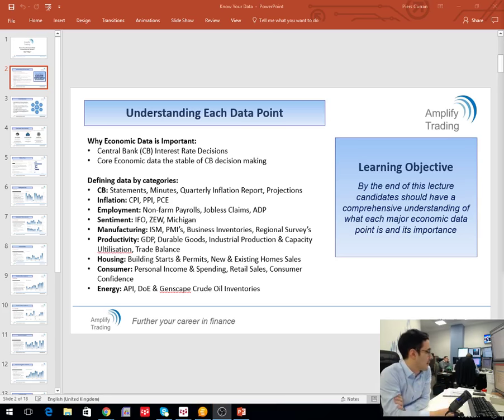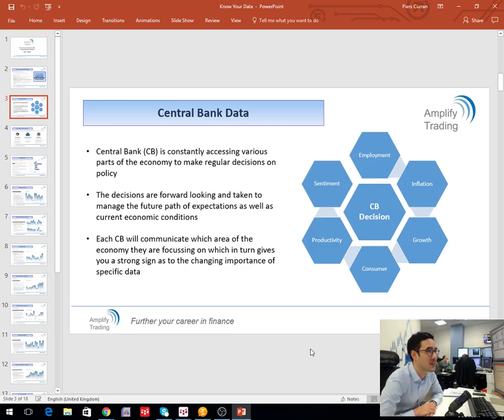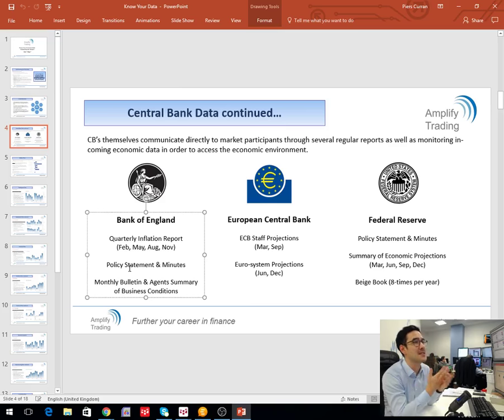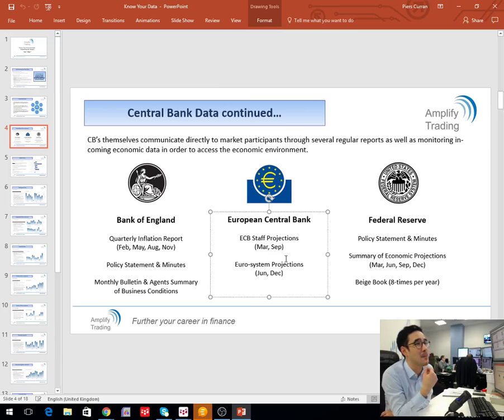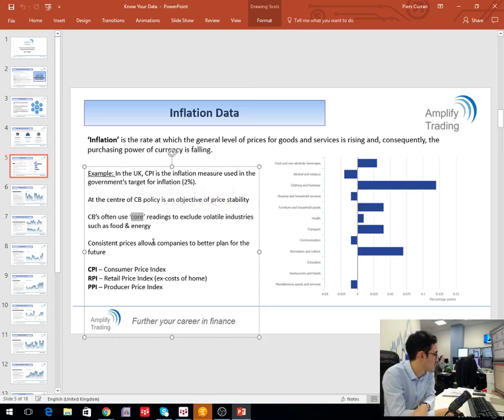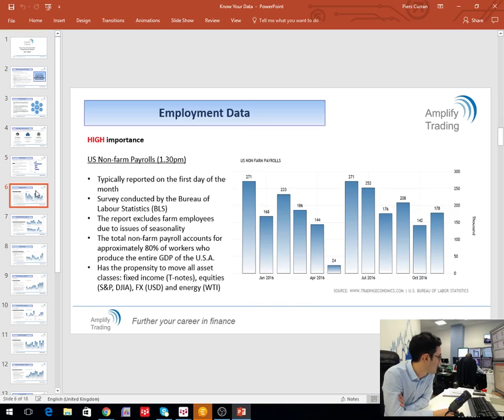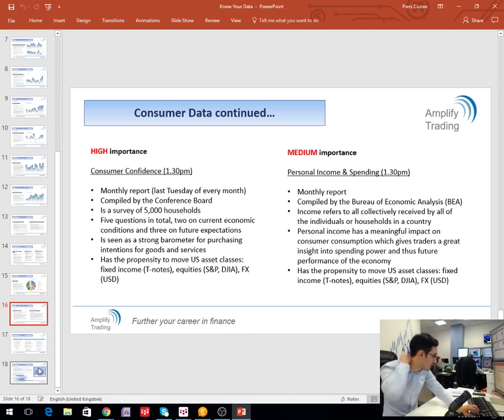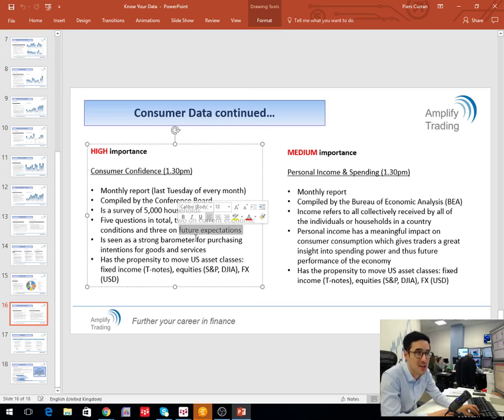Understanding Important Economic Data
Senior Associate Anthony Cheung gives an overview of what are the important economic indicators that affect financial markets and how to interpret them in order to enhance your trading strategies.